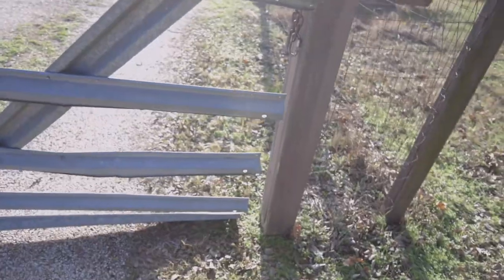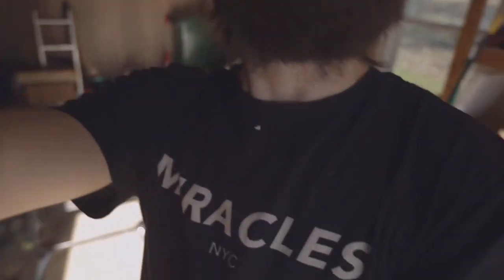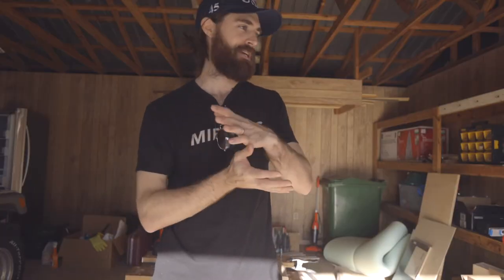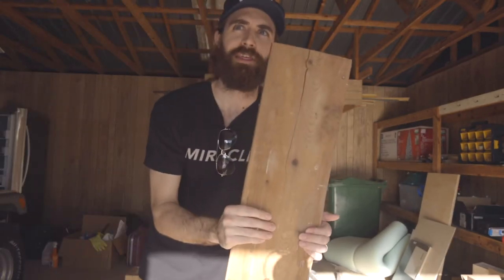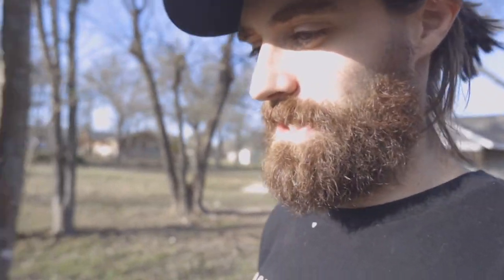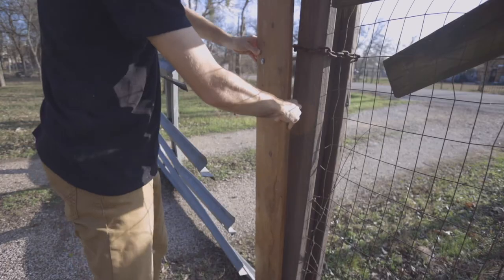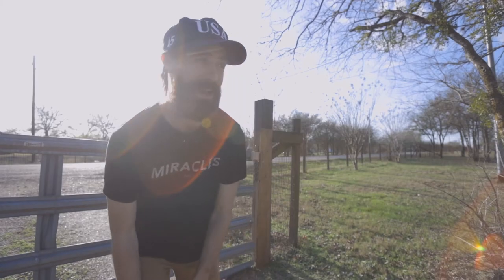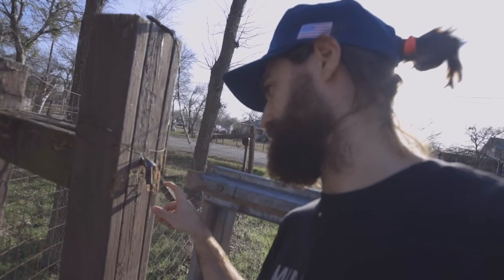My Dogs Keep Escaping! How I fixed the fence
The new place has a few holes in the fence that aren't ideal for dogs or any other animal for that matter. I rigged a few solutions for now so that I didn't have to replace the gate or the sections of fencing just yet.

This DIY solution took ten or so minutes and easy for any beginner. Rigging up fixes is a good way to get something done fast on your home but you will always want to go back and fix the problem correctly, or you will be forced to at some point.

When animals get out of their cages you need to act fast with material on hand. Fix the problem asap. This fence fix could be the answer to one of your animal problems too.